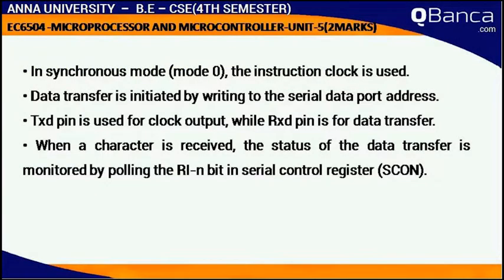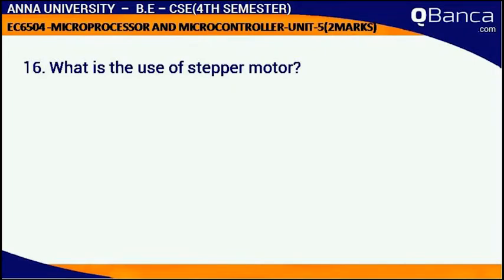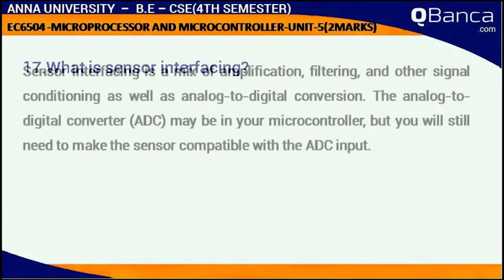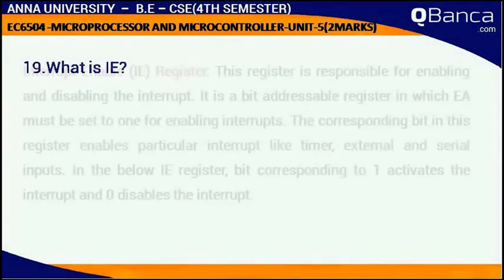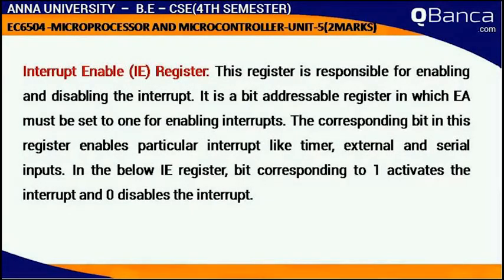QBanca | Anna University-2013 R | CSE DEPT(4TH SEM) | EC6504-MPMC | Unit 5 | Part-3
QBanca.com presents Anna University-2013 Regulation CSE DEPT(4TH SEM) |EC6504-MPMC   Unit 5  Part-3